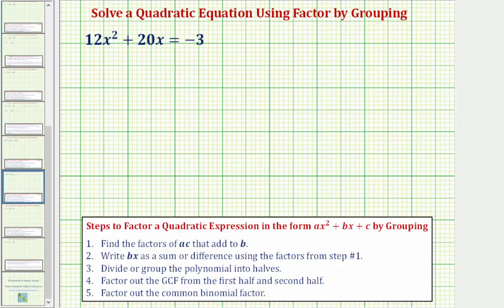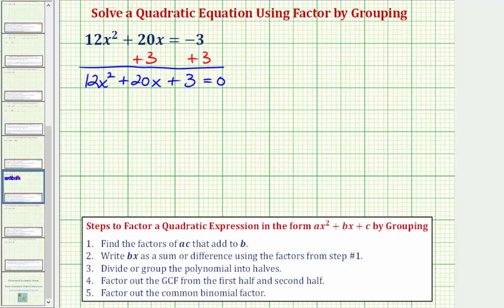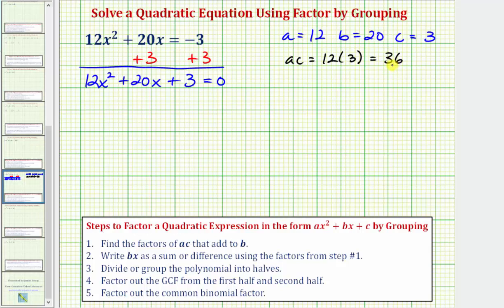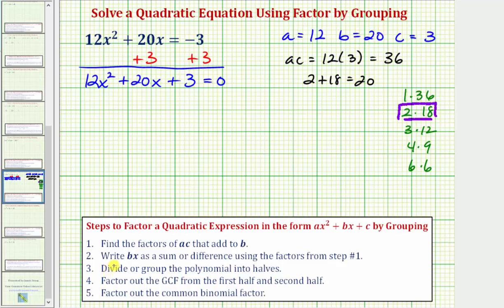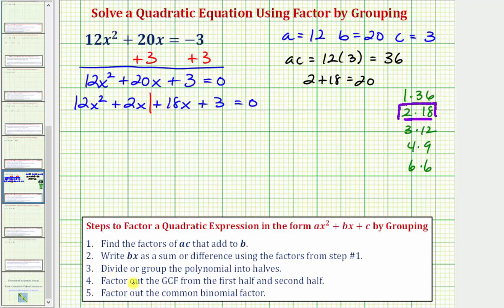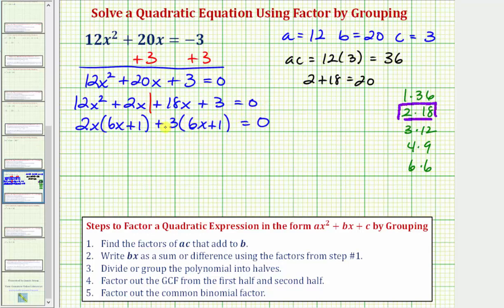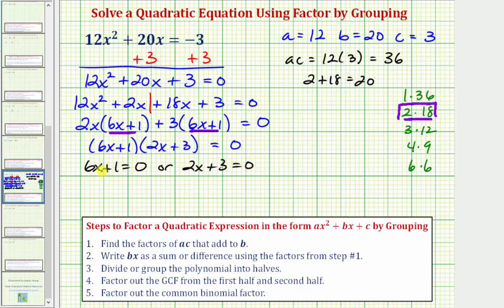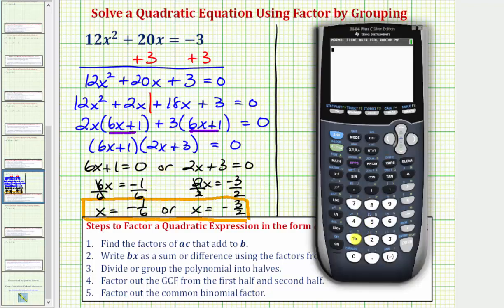Ex: Solve a Quadratic Equation Using Factor By Grouping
This video provides an example of how to solve a quadratic equation by factoring using the factor by grouping technique.